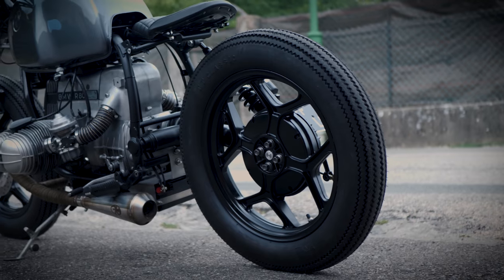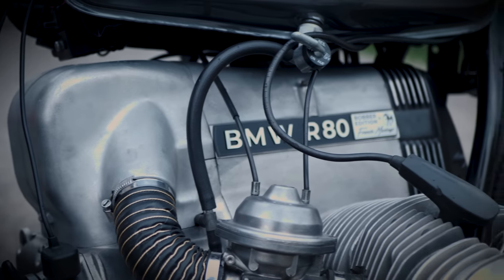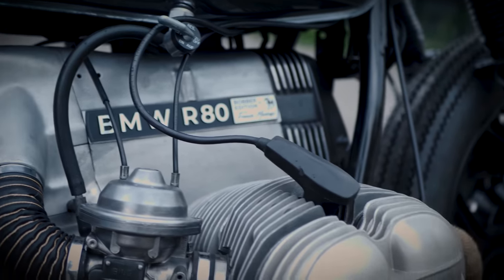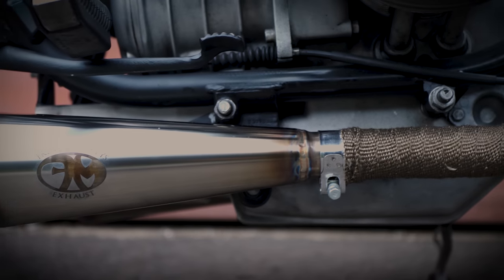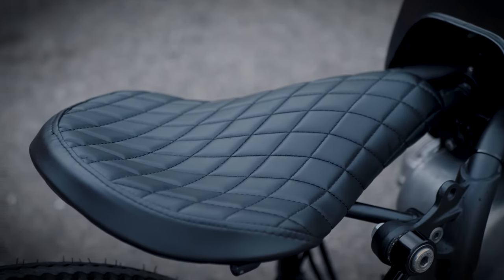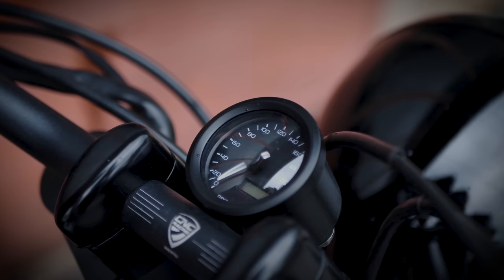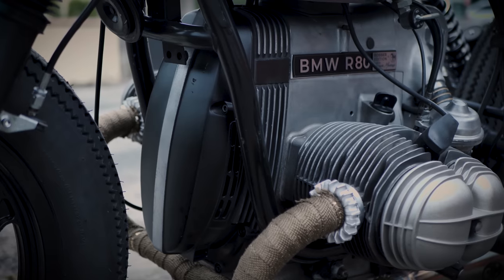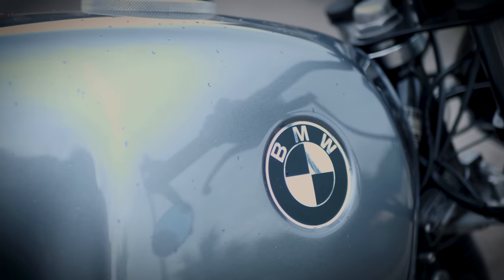[PREPA] [EPISODE FINAL] BMW R80 Bobber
On vous dévoile dans cette vidéo, en collaboration avec monsieur recording vidéo , notre toute dernière préparation sur base de BMW r80 monolever.

Restez jusqu'à la fin, un making off vous est offert!

Découvrez notre site de vente d'accessoires Custom et Cafe Racer